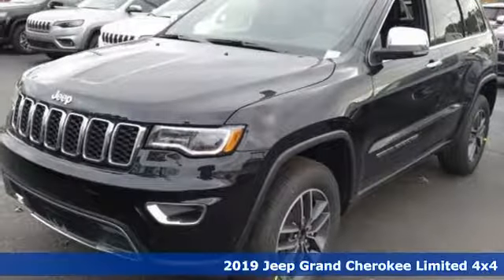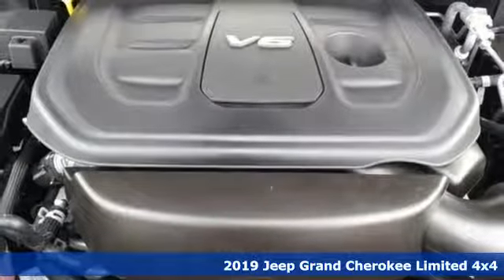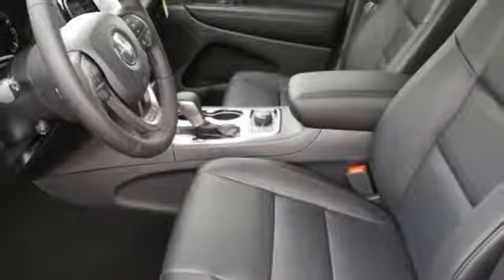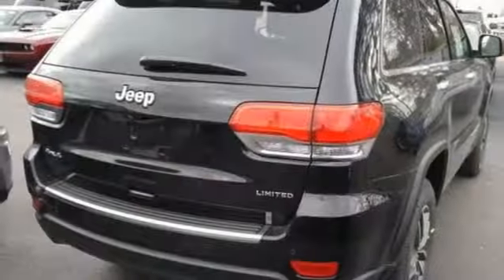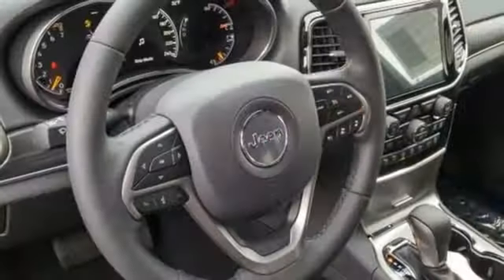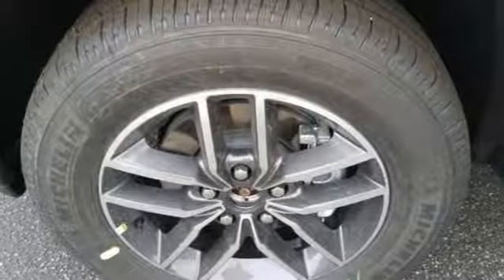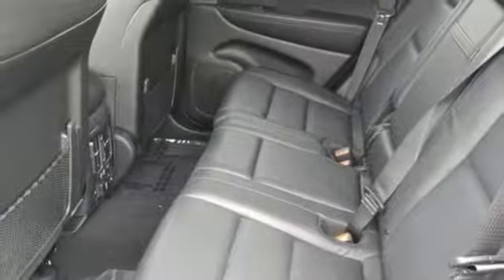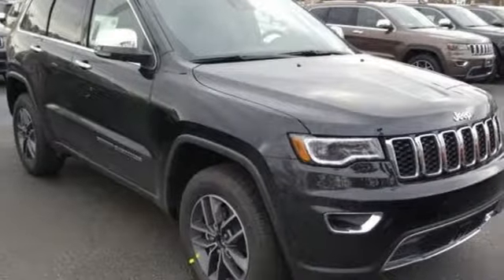New 2019 Jeep Grand Cherokee Virginia Beach VA Norfolk, VA #18191224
Year: 2019
Make: Jeep
Model: Grand Cherokee
Trim: Limited
Engine: 3.6L V6 24V VVT
Transmission: 8-Speed Automatic
Color: Black
Interior: Black
Stock #: 18191224
VIN: 1C4RJFBG7KC639124

Address:
3152 Virginia Beach Blvd